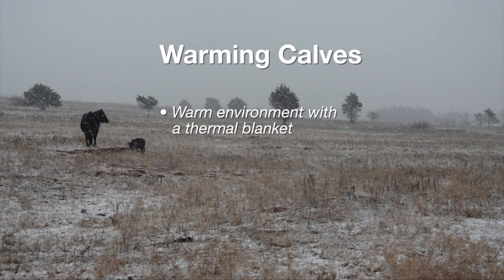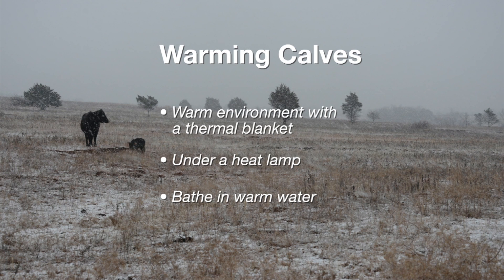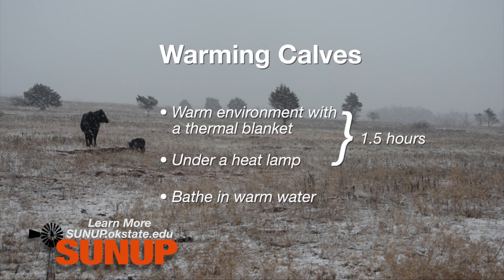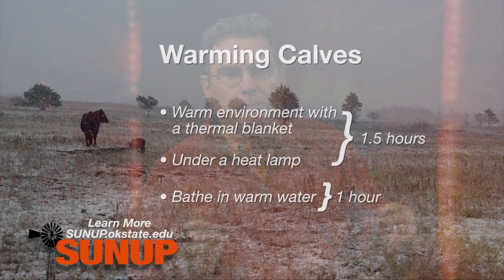Cow-Calf Corner: Newborn Hypothermia (2/21/15)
Glenn Selk explains how to help a newborn calf overcome hypothermia.